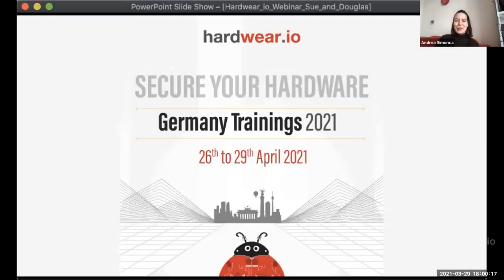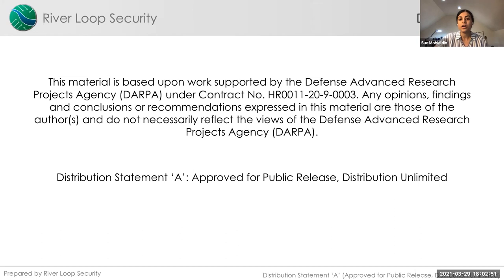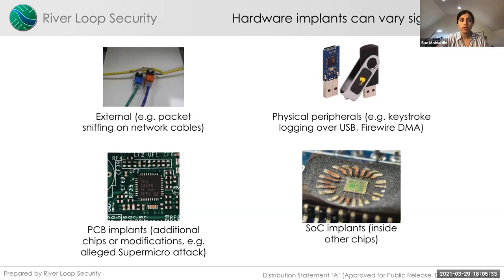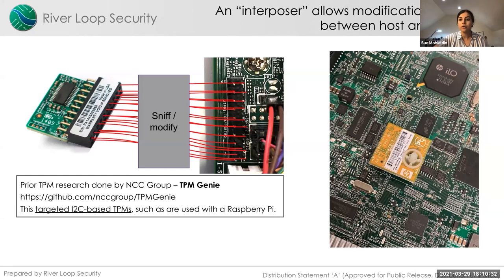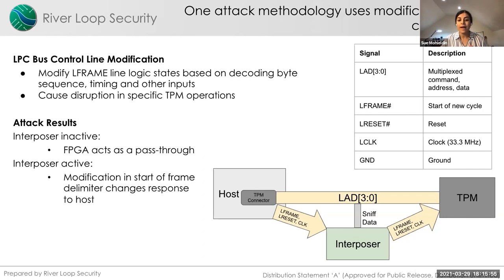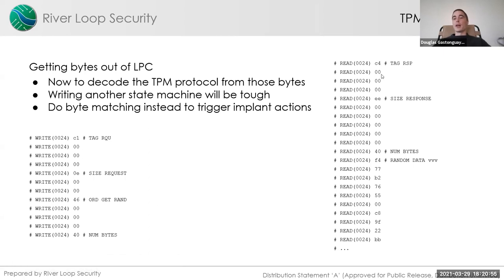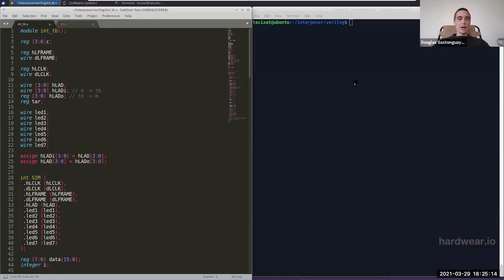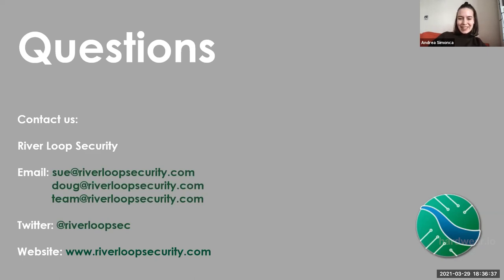TPM Attacks: Decoding, Understanding and Manipulating the LPC Protocol | Douglas & Sue | Hardwear.io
Title:
TPM Attacks: Decoding, Understanding and Manipulating the LPC Protocol | Douglas & Sue | Hardwear.io Webinar 2021

Speaker Bio:
Douglas Gastonguay-Goddard, Senior Cybersecurity Researcher, is a prolific software engineer with a passion for architecting system solutions. At River Loop Security he works primarily on research in the domains of binary instrumentation and automated static code analysis. He also has experience in malware signature writing and treat hunting. His current interests include applying neural networks to machine formats, snapshot-based system emulation for fuzzing and instrumentation, and FPGA based hardware devices. He holds a Bachelors in Computer Science from Rutgers University and a Masters from Johns Hopkins University.

Sue Mohieldin is an Electrical Engineer and Cybersecurity Researcher at River Loop Security. She has experience in analog and digital systems as well as PCB design and performs security penetration testing on a wide array of systems. She has a background across the automotive and medical device industries and is passionate about designing secure solutions. Sue holds a Bachelor of Engineering degree in Electrical and Mechanical Engineering from Dartmouth College.